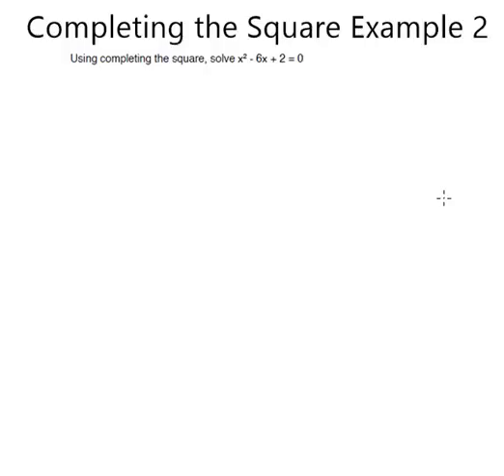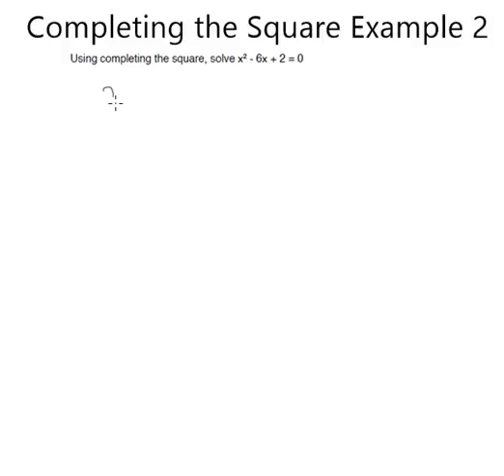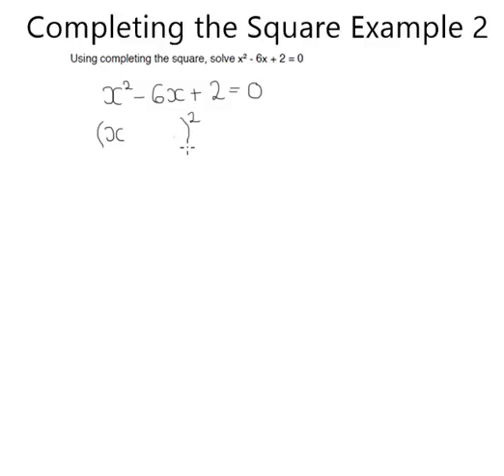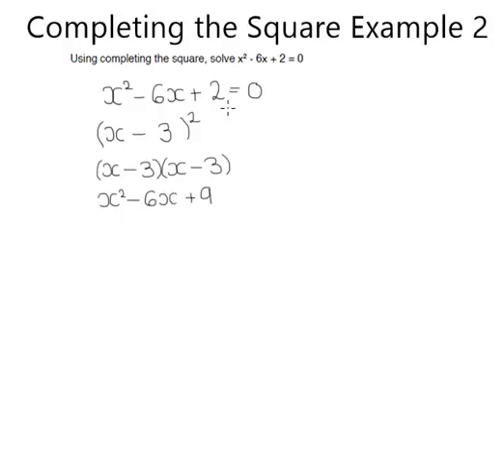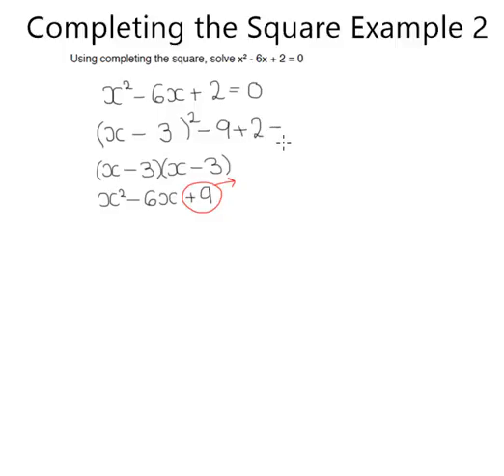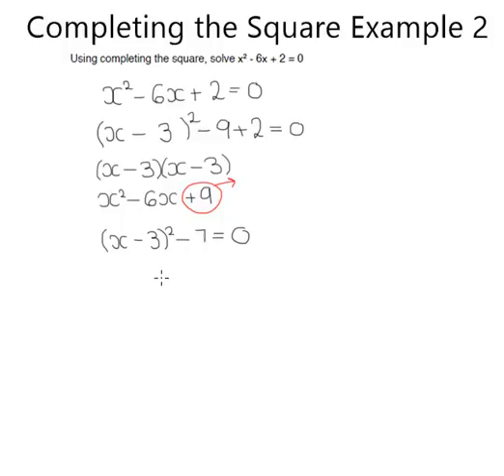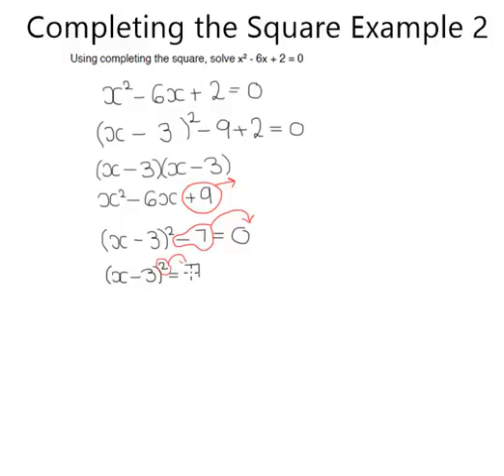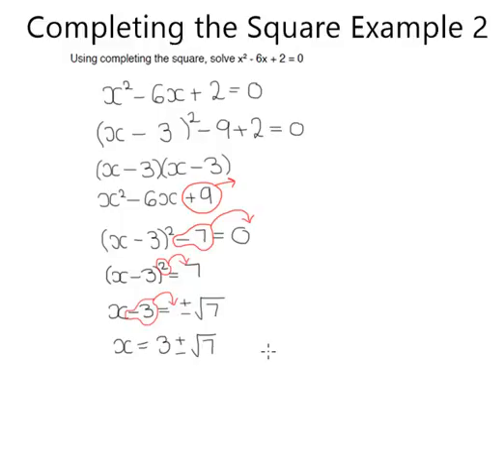Completing the Square Example 2